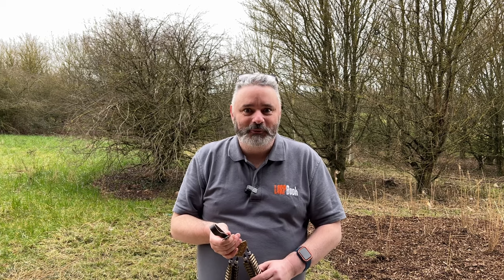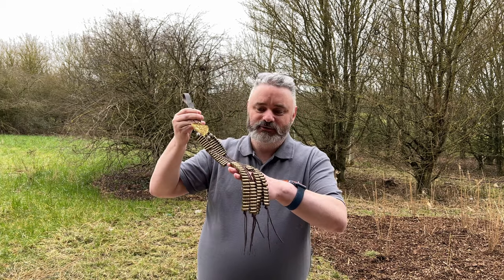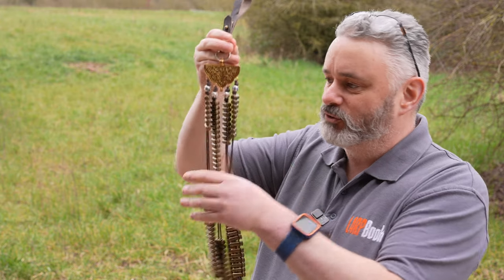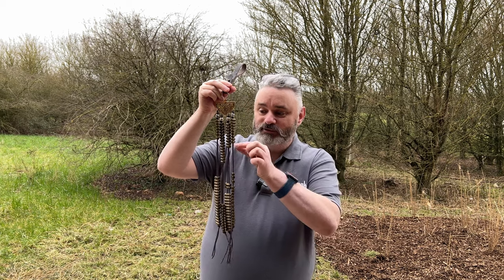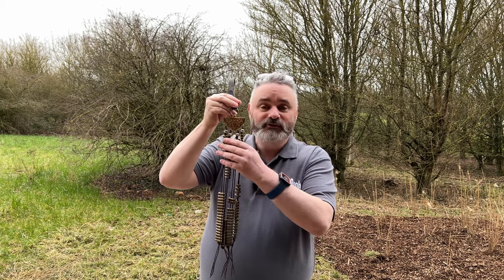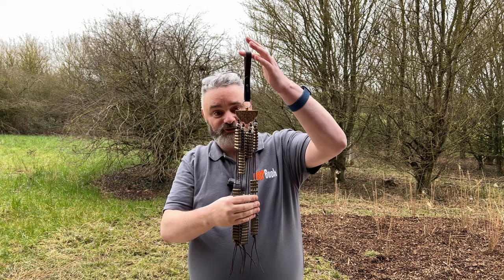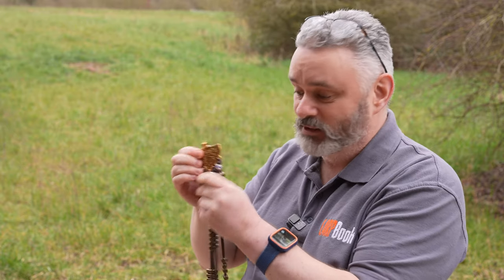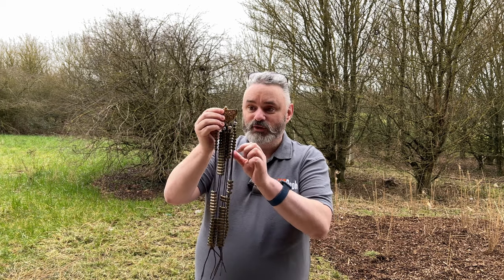LARP Spell Counter Review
Stu gets his hands on a LARP Spell Counter from Gems Trading. You'll find these on their website under Belt Power Counter.

This particular varies slightly from the website photograph, but both work the same way. Moveable toggles are attached to the cord; moving these up and down the cord makes it possible to count how many spells you have left.

This dovetails neatly into larp systems that give the player a set of spells or so many spells of a specific type per day or event. The traditional method has been to provide players with decks of spell cards, which are ripped up when used. This system moves away from something single use into something reusable and does not risk littering the environment.

For magical characters with more modest needs, there is also a wrist version that works very well.

If you'd like to stay in touch with LARPBook and join in the conversation, take a look at